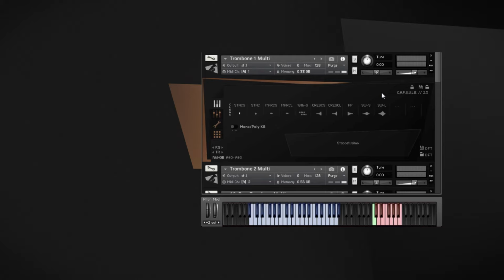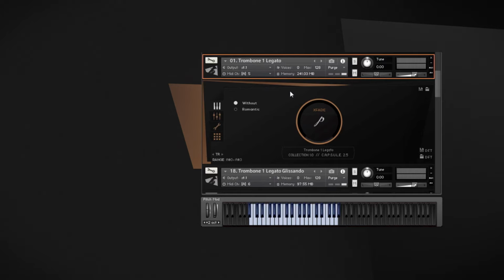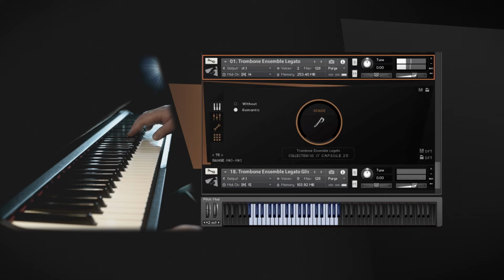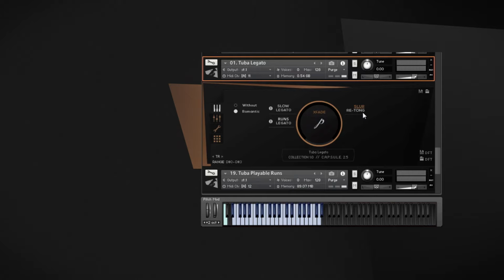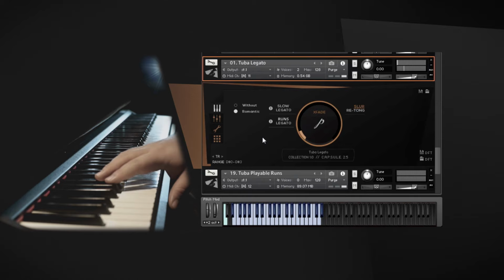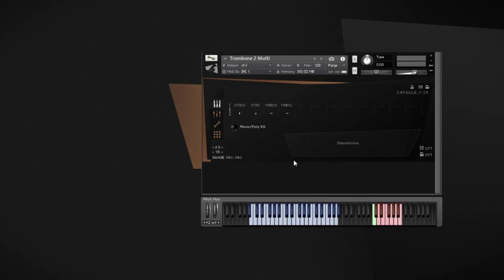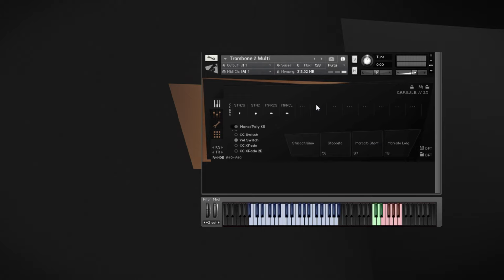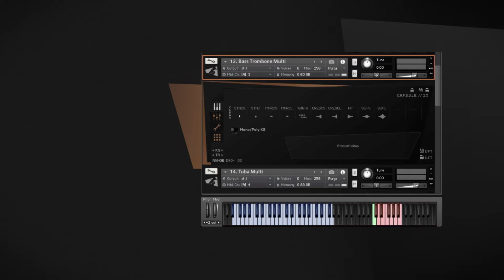Berlin Brass - Chapter IV: Trombones & Tuba